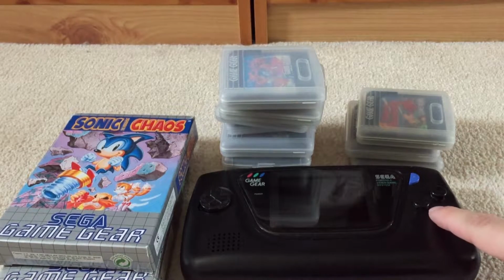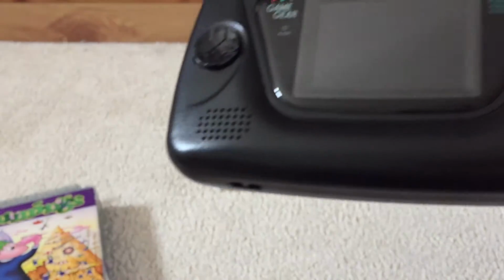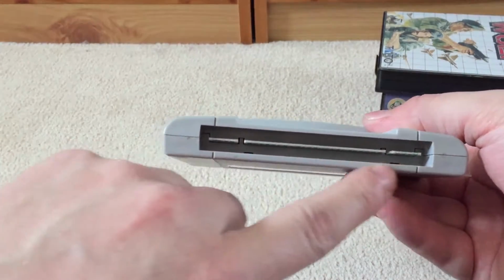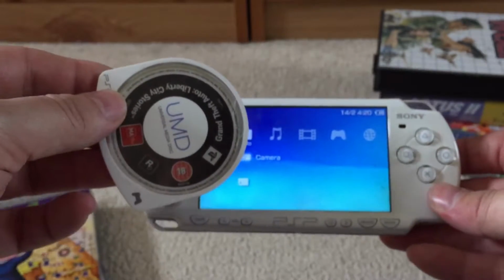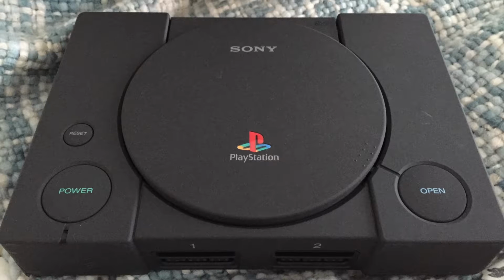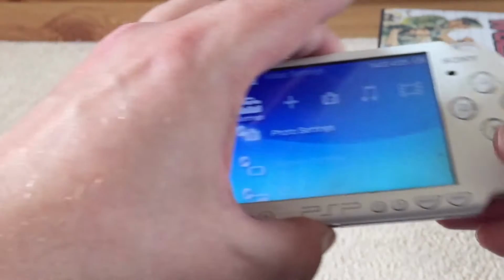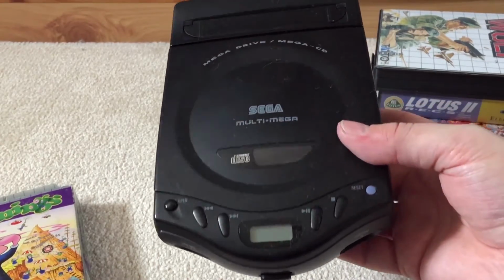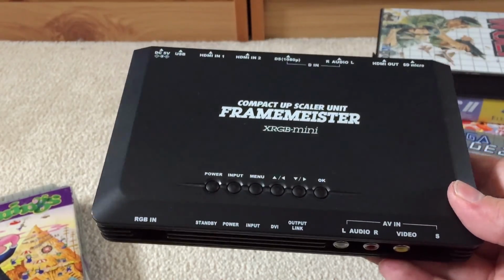Pickups, My SEGA Game Gear Collection, Rambling and Moaning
This time on the Game Room... I do a bit of everything. Show some recent pickups, do a bit of rambling regarding some comments I have received on videos and a bit of a moan about packaging from ebay sellers.